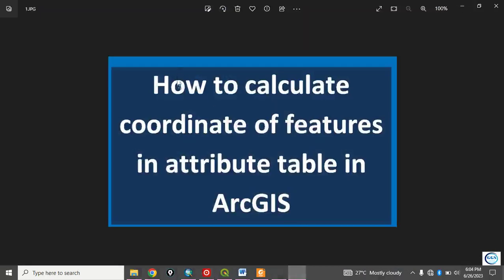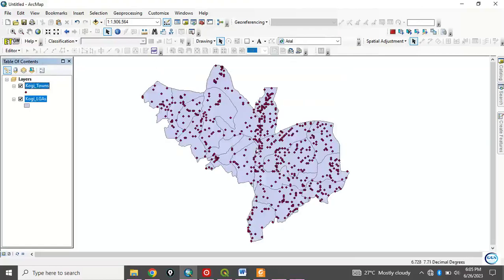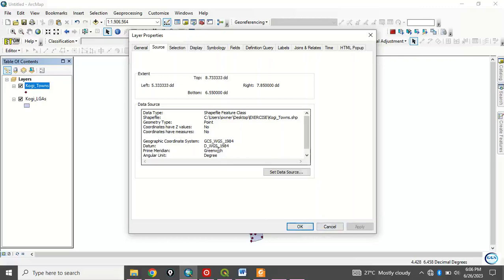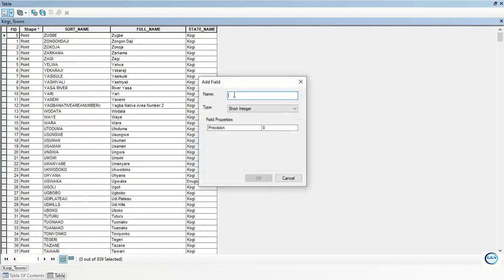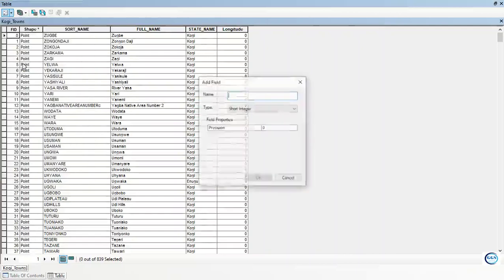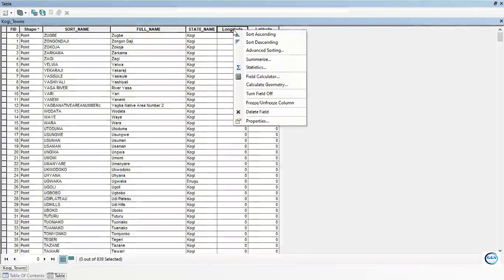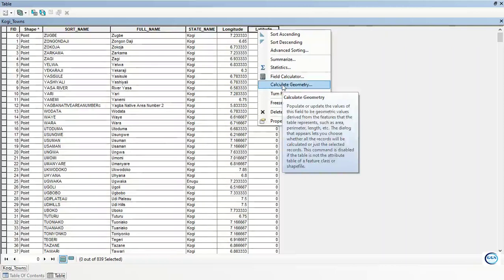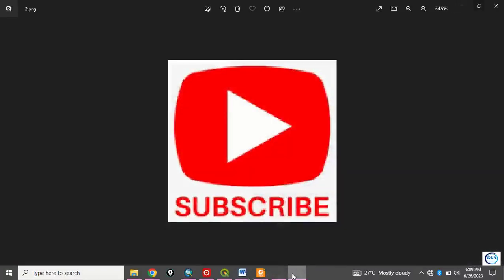How to calculate coordinates of features in attribute table in ArcGIS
Finding the exact coordinates of numerous features can time consuming doing it manually. This video shows you how to calculate coordinates of features in attribute table in ArcGIS